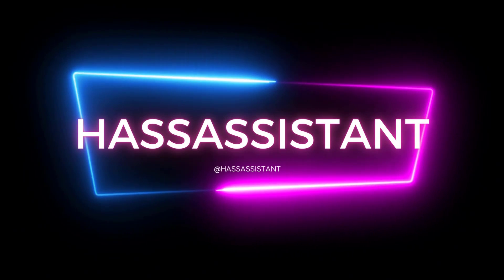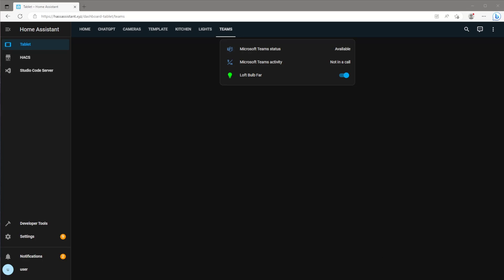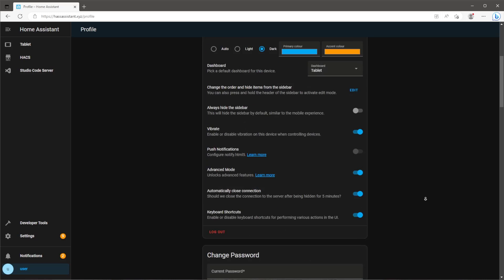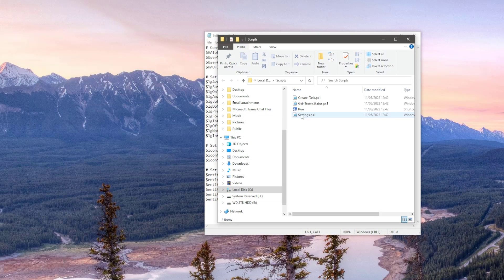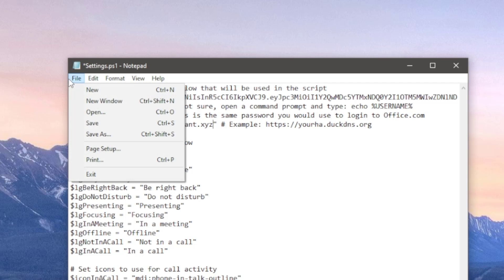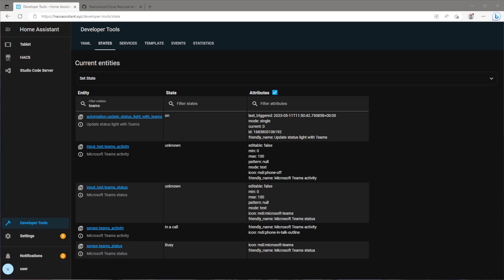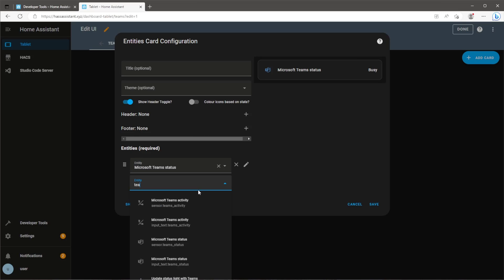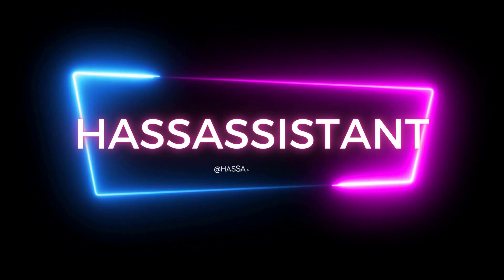Track Microsoft Teams Status In Home Assistant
In this video I'll show you how you track the current status of Microsoft Teams within Home Assistant.
This method does not require Teams Admin access or Microsoft Graph API.

Leave your ideas and suggestions in the comments below.

_____ DEVICES! ______________________________________________________________________________________________________

AQARA LIGHT BULB E27 (REQUIRES AQARA HUB OR CONBEE STICK & PI):

4K HORIZON PRO PROJECTOR IN THE BEDROOM